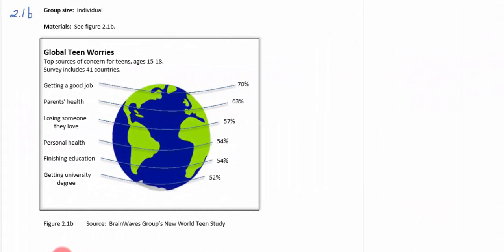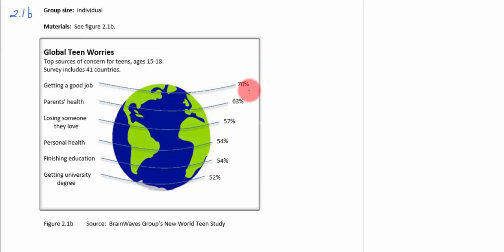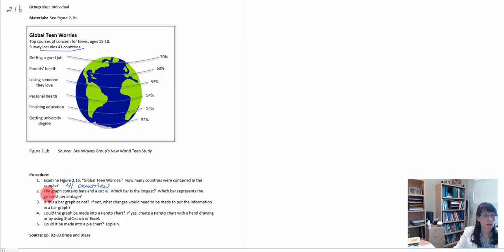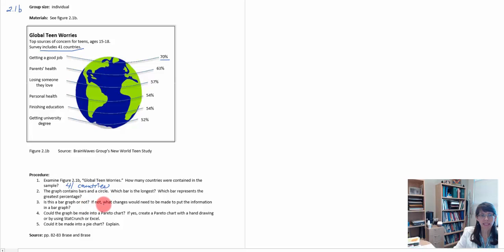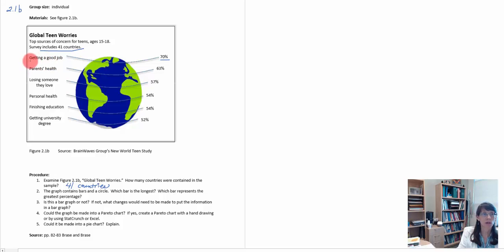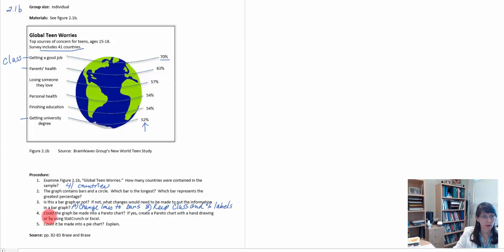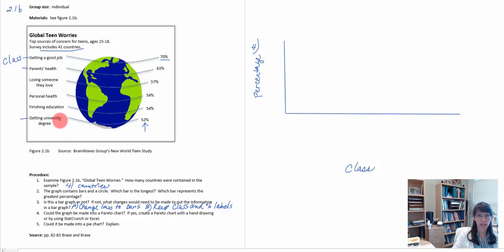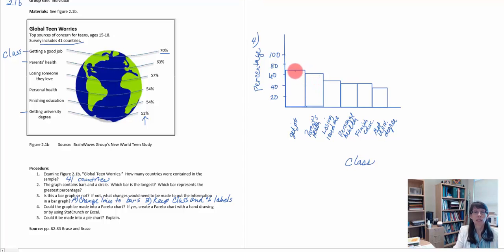2.1 Focused Exercise: Global Teen Worries